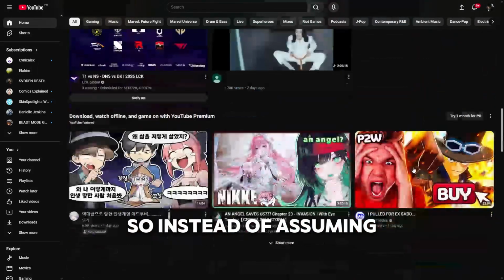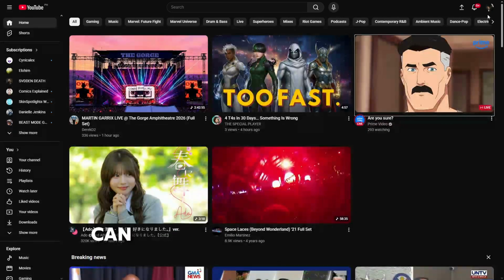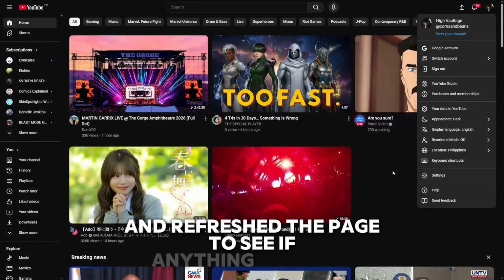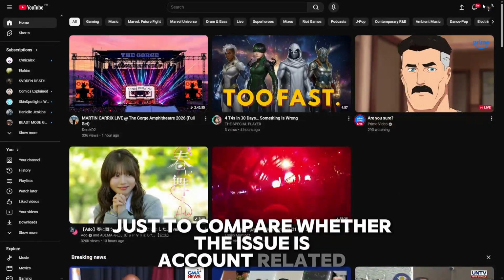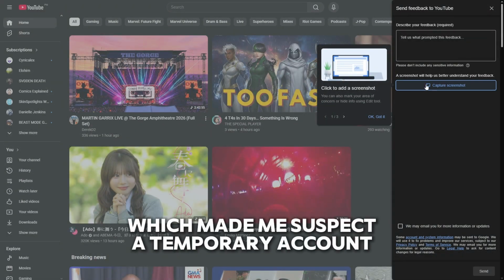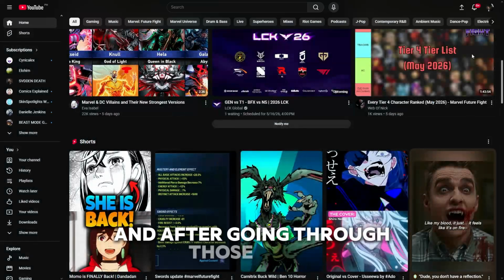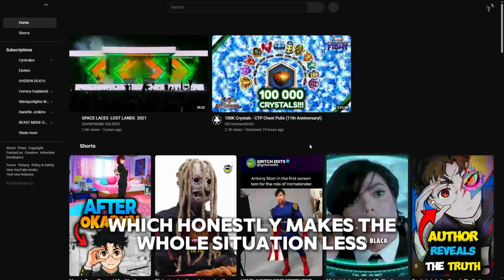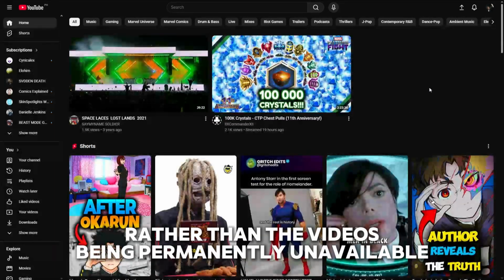How to Fix All Videos Saying “Video Unavailable" on Youtube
How To Fix All YouTube Videos Saying Video Unavailable - Full Guide

Want to know how to fix all YouTube videos saying Video Unavailable? In this video, I’ll show you why every YouTube video may show a video unavailable error and how to fix the problem step by step.

This guide is useful if YouTube says Video Unavailable on every video, videos are not playing, YouTube only works when signed out, YouTube does not load videos on your account, or the same error appears on PC, mobile, or browser.

In this video, you’ll learn:

How to fix all YouTube videos saying Video Unavailable
Why YouTube videos may be unavailable
How to sign out and sign back into YouTube
How to clear YouTube cache and cookies
How to disable browser extensions and ad blockers
How to test YouTube in incognito mode
How to update your browser or YouTube app
How to check Restricted Mode and account settings
What to do if YouTube is still not working

If every YouTube video says Video Unavailable, the issue is usually not with one specific video. It may be caused by your internet connection, browser cache, YouTube app problems, extensions, ad blockers, DNS settings, Restricted Mode, account issues, or temporary YouTube playback errors.

Start by refreshing the page, checking your internet connection, restarting your device, updating the YouTube app or browser, clearing cache and cookies, and trying another browser or device. You can also test YouTube while signed out or in incognito mode to see if the issue is linked to your account or browser settings.

If YouTube works on another device or account, check your account settings, Restricted Mode, extensions, VPN, DNS, and network restrictions. If it does not work anywhere, the issue may be related to your internet connection, device, or a temporary YouTube service problem.

Follow this full guide to fix the YouTube Video Unavailable error, get videos playing again, and understand why all YouTube videos may stop working at once.